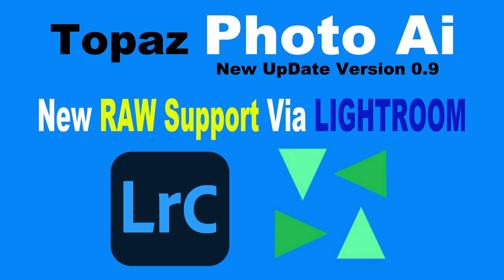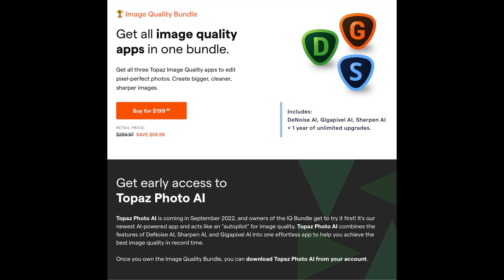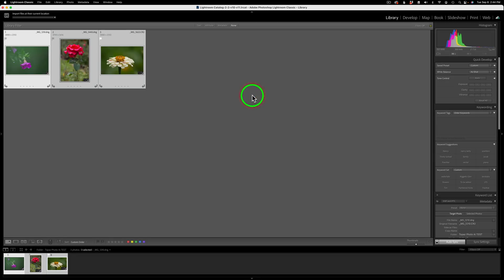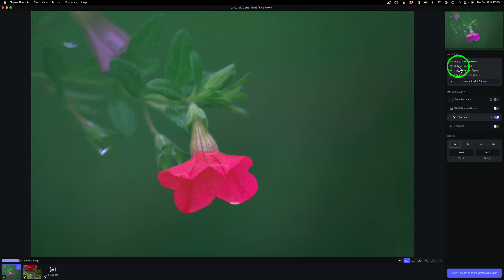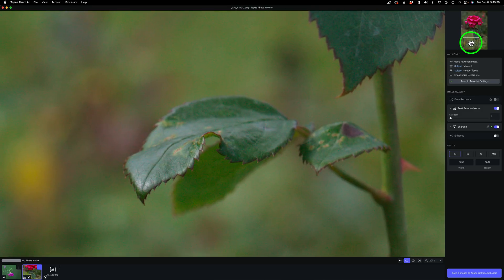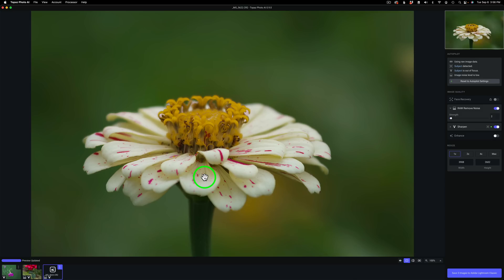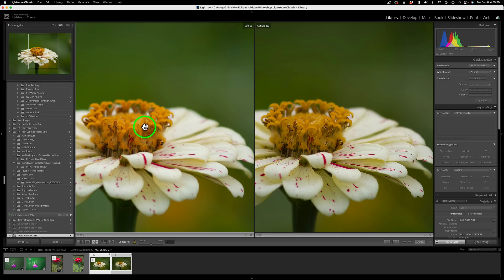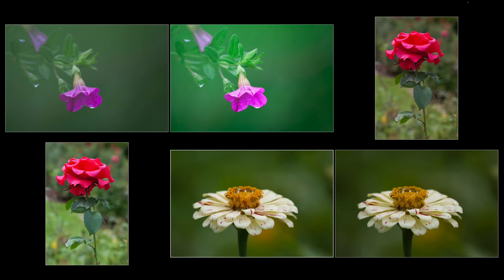TOPAZ PHOTO AI (Early Access Version 0.9.0) New RAW Support Via LIGHTROOM CLASSIC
TOPAZ PHOTO AI now with RAW SUPPORT Via LIGHTROOM CLASSIC... This is a first for TOPAZ LABS. Join me as I show you how we can BATCH PROCESS RAW Files from within LIGHTROOM CLASSIC...